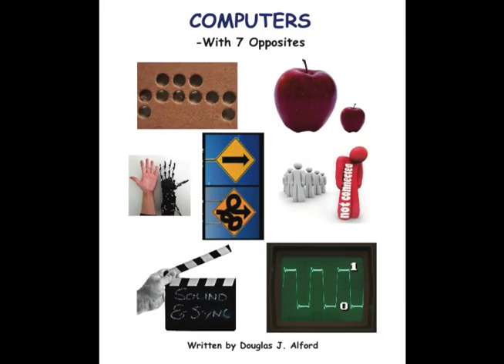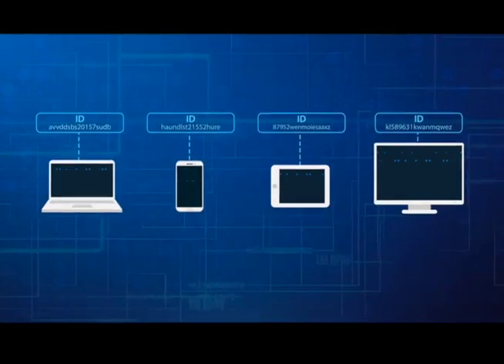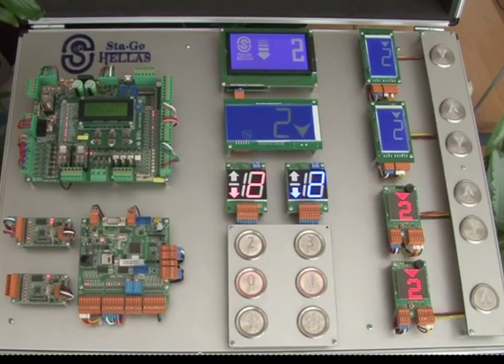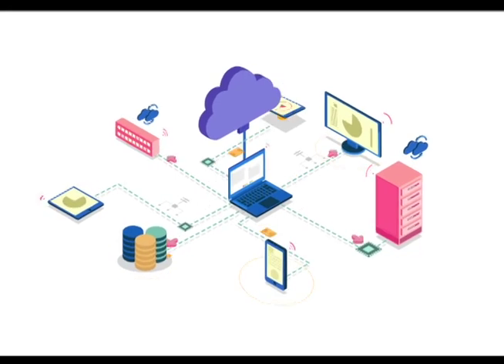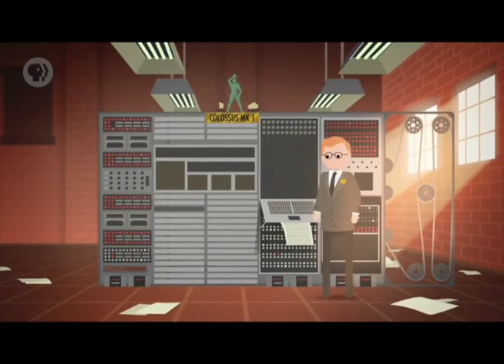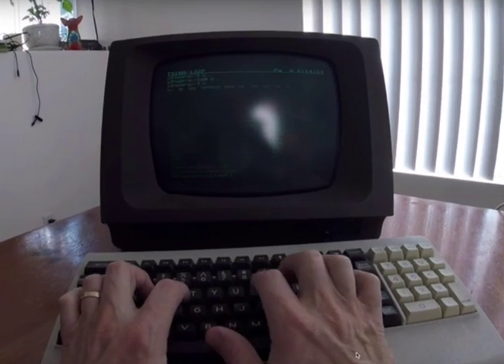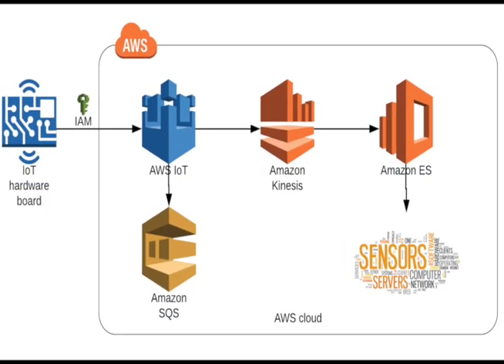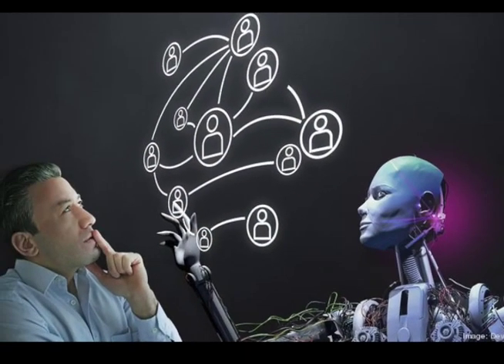3)COMPUTERS with 7 Opposites scI Q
Computers with 7 Opposites, helps us easily understand the science and contrasts of computers in our lives.